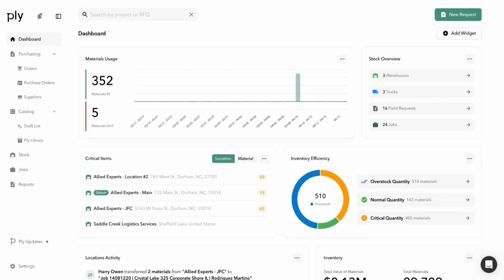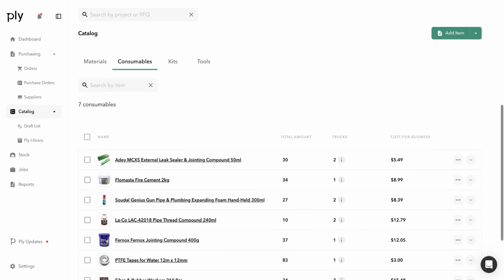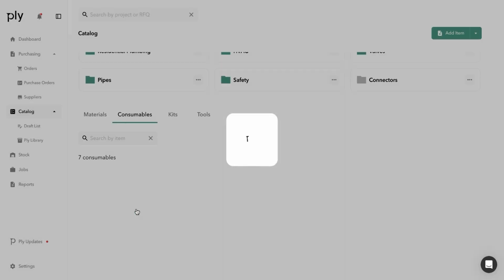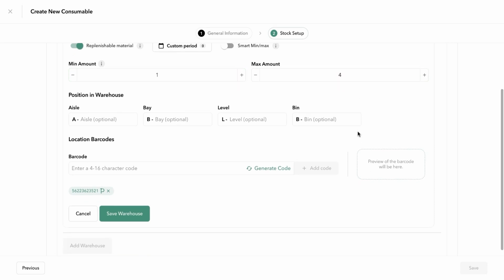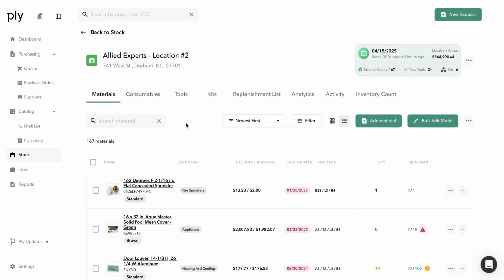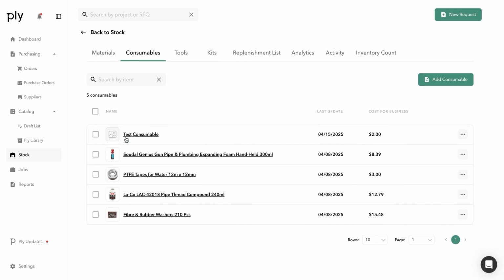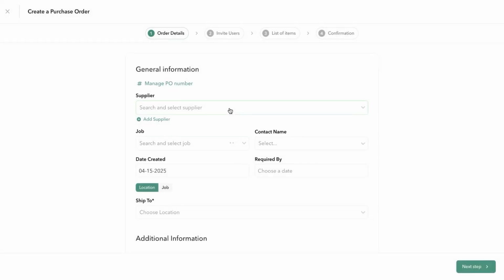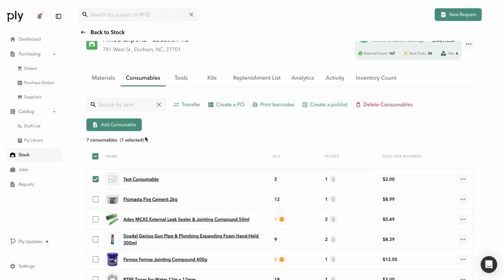Managing Non Stock Inventory Consumables